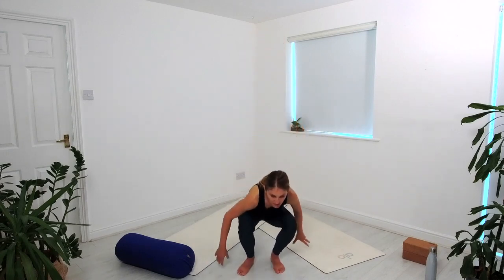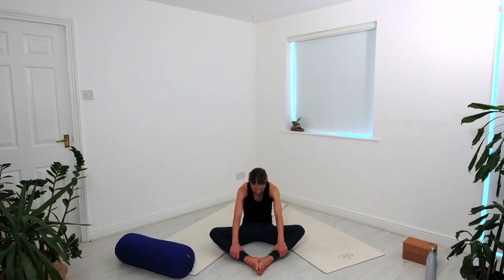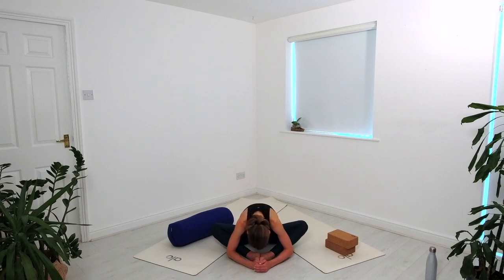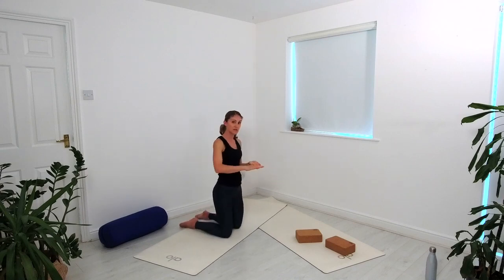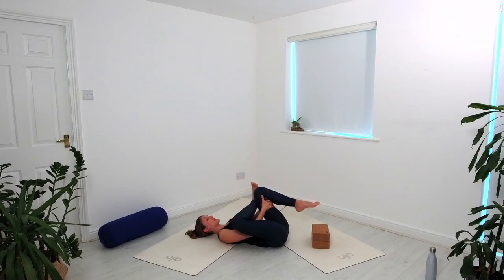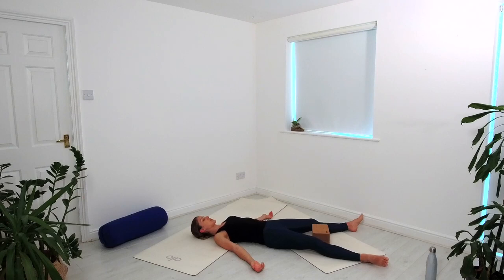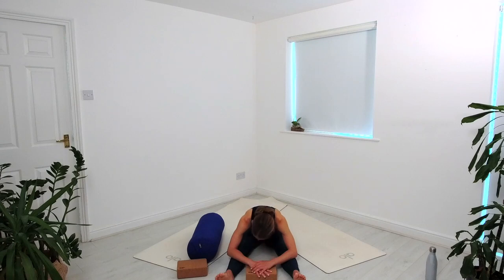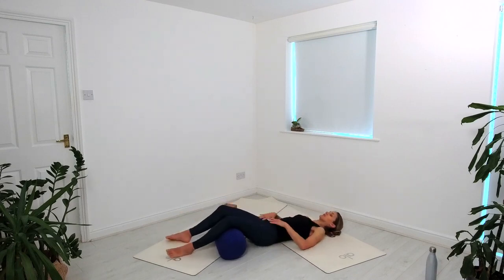Gentle Backbody Opener || Yin Yoga with Vanessa || 30MIN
Join SL expert Vanessa for a calming practice that will open up the back body and leave you feeling wonderful. All you need is a mat on the floor and some towels or a bolster.   Enjoy!

💙 Discover more of our SL world…

📧 EMAIL - Sign up to our VIP newsletter

💻 WEBSITE - Visit our Silver Linings Wellbeing website